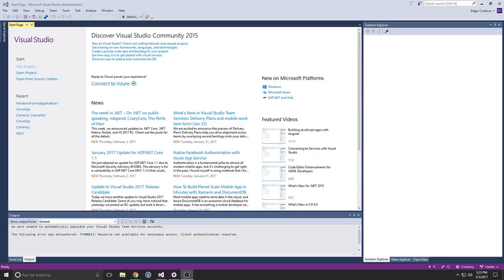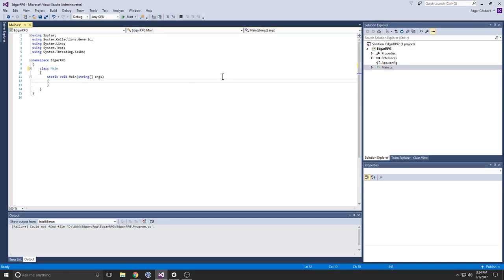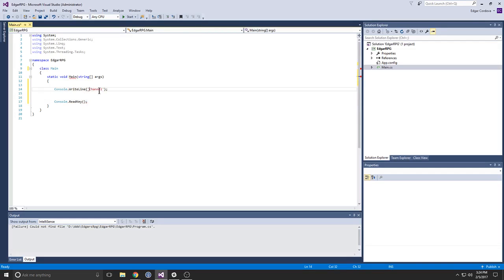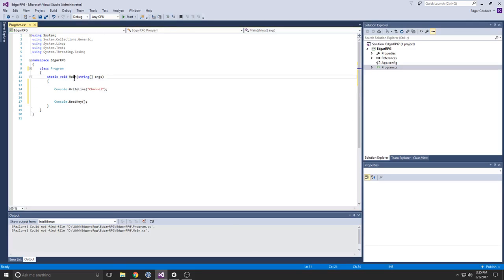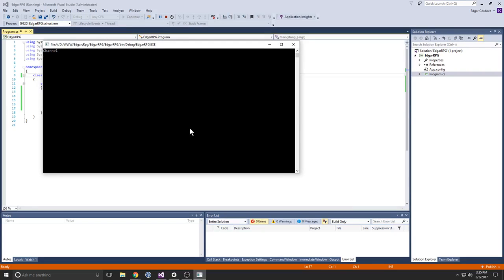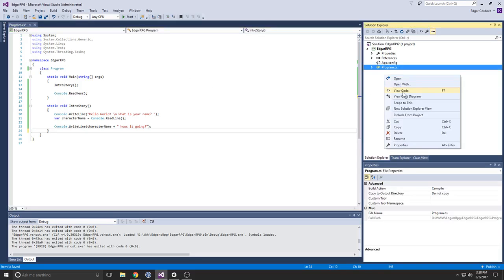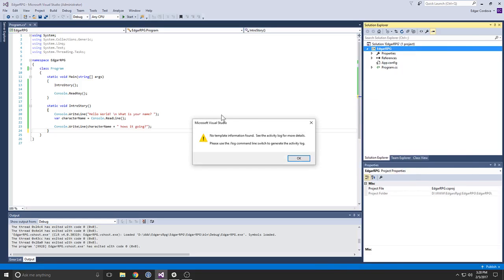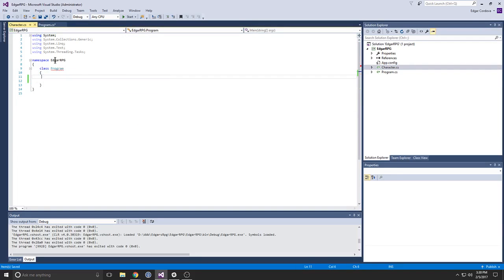Let's Develop RPG Part 1: Intro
Let's play with C# and see what amazing things we can build. Feel free to suggest anything.